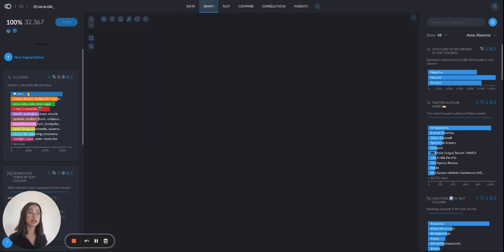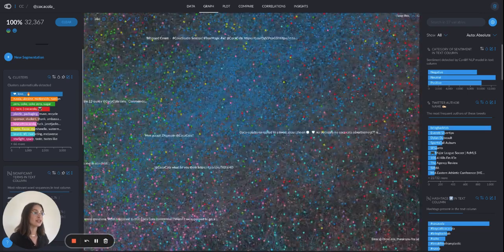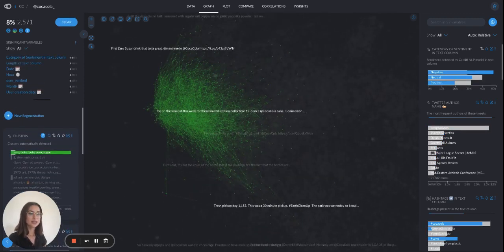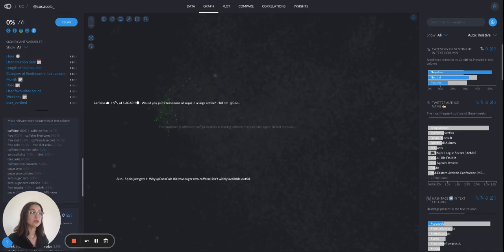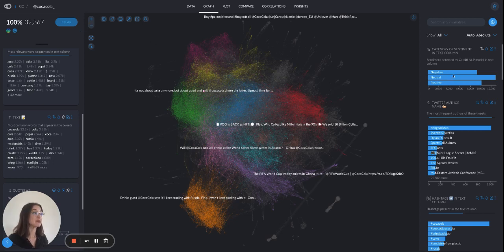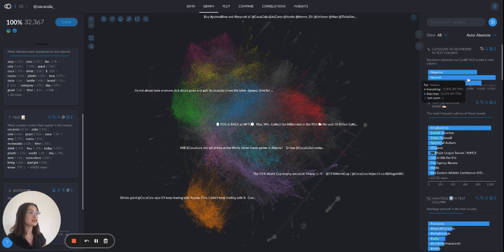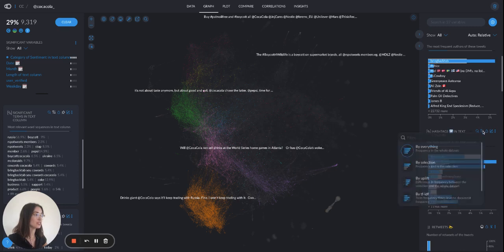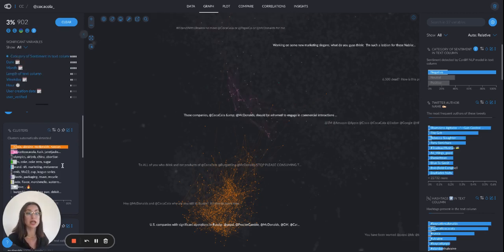Brand Conversations with Graphext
Analyzing tweets talking about Coca-Cola to see what is driving the conversations. NLP is used to identify topics along with their sentiment. Emotion was also extracted to further understand the conversations within the clusters of topics.